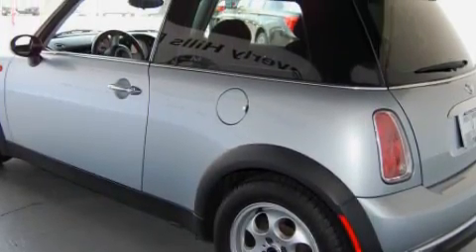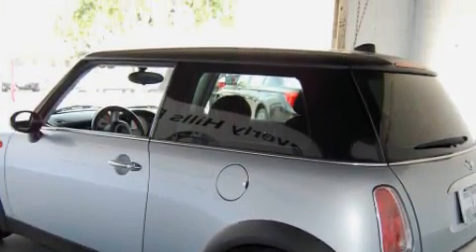Preowned 2005 MINI Cooper Beverly Hills CA 90211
Year: 2005
 Make: MINI
 Model: Cooper
 Engine: 1.6L I-4cyl
 Trans.: Not Specified
 Exterior: Silver
 Miles: 131,183